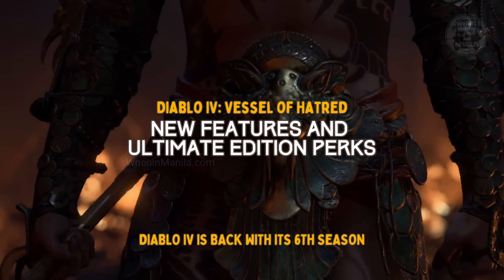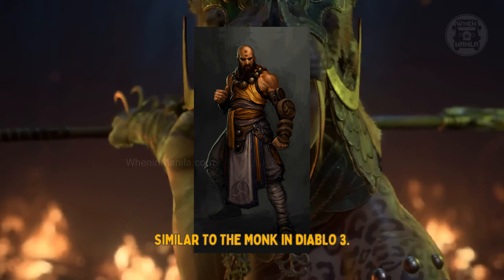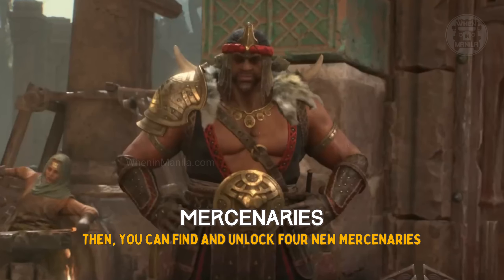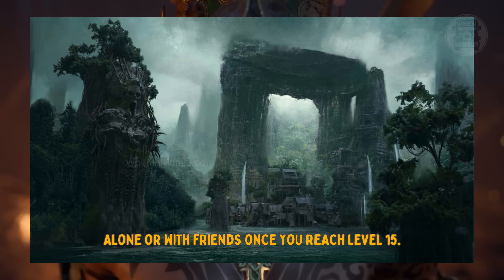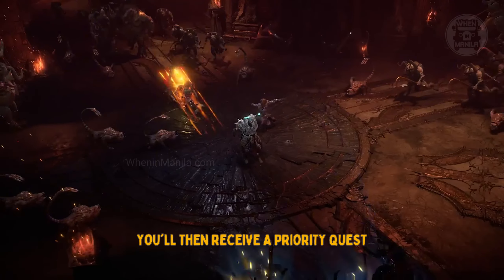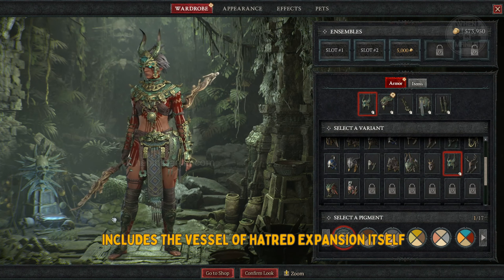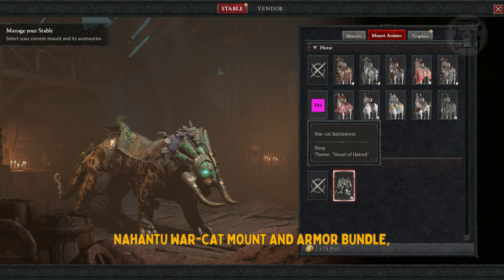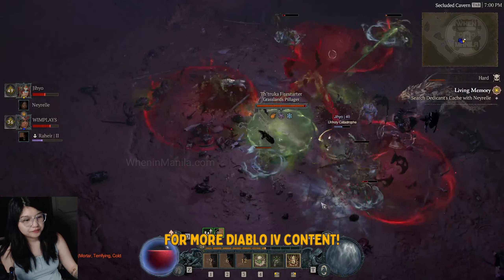Diablo IV: Vessel of Hatred New Features and Ultimate Edition Perks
Diablo IV is back with a new expansion called Vessel of Hatred! 🌴 Check out the new features and the inclusions of the Ultimate Edition (it's worth it 😉). 💚